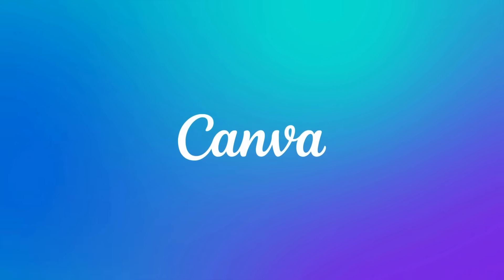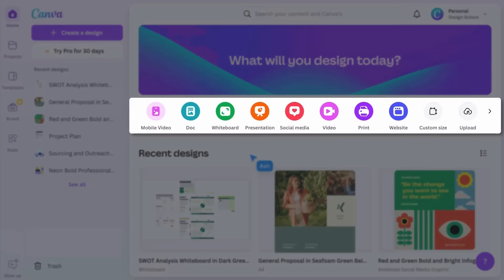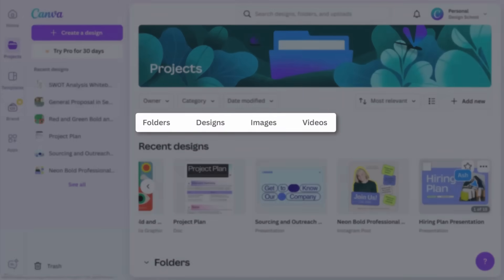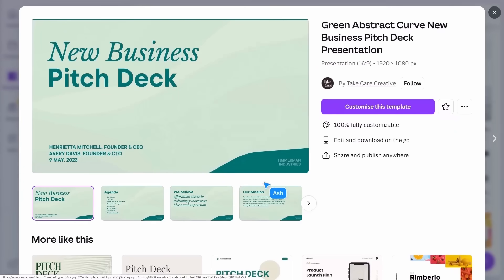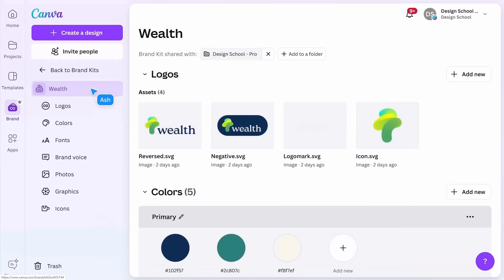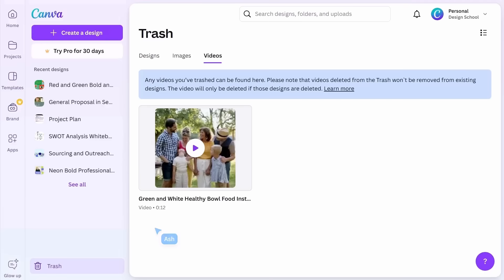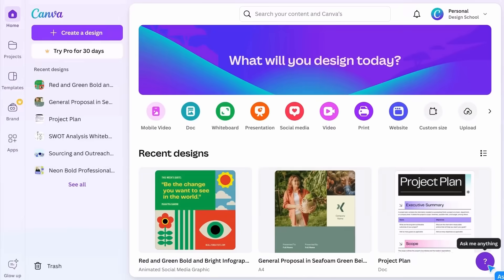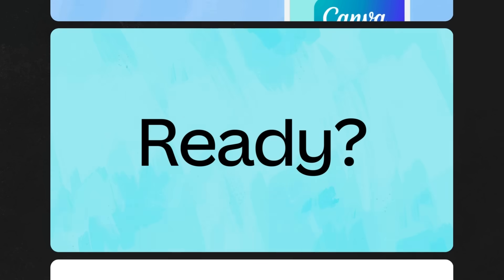Navigating Canva’s Homepage: Find what you need, fast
Welcome to Canva’s homepage, where all your best ideas begin. We’ll guide you through what everything means, where to find your projects, and explore the various menus, such as templates, brand, and the App marketplace. Setting you up to confidently start your first design. This video is part of the Canva Essentials certification course.

📈 WHAT YOU'LL LEARN:
00:00 Introduction to Canva's home page
00:30 Logging in and quick create buttons
01:05 Locating projects, folders, designs and more
01:35 Finding the right templates
02:21 Exploring Brand and AI tools
02:51 The App Marketplace
03:28 Searching your content and templates

👍 Enjoyed this video? Hit the "Like" button and see the full course
👀 Watched the videos and ready to take the test? Go here to get certified
⛏ MORE PLAYLISTS TO DIG DEEPER:
► Explore in-depth courses at Canva Design School:

✨ Happy designing!